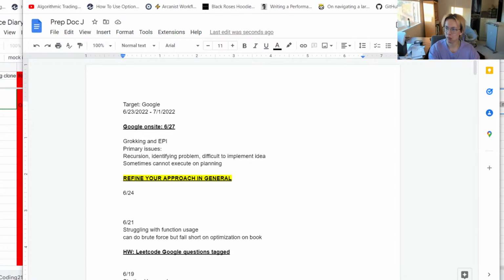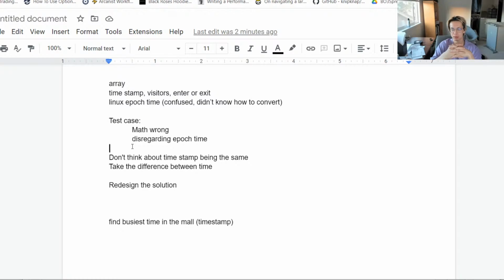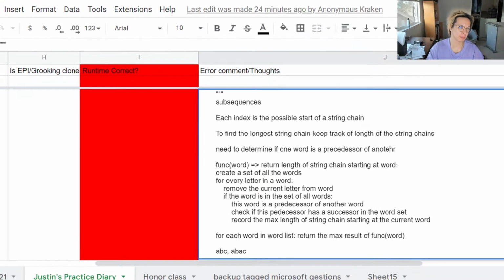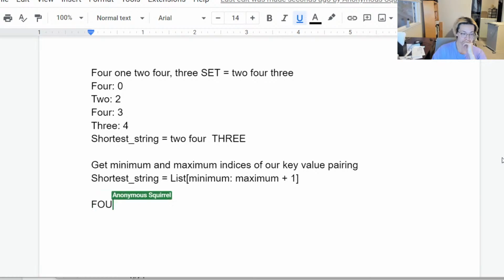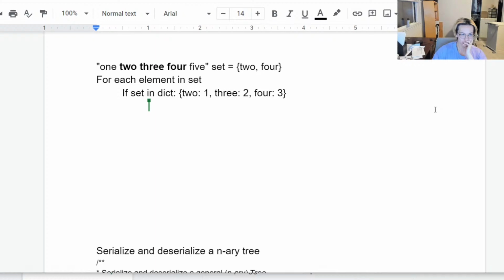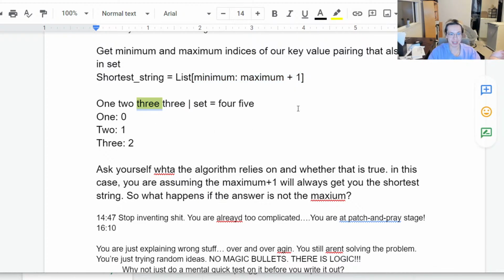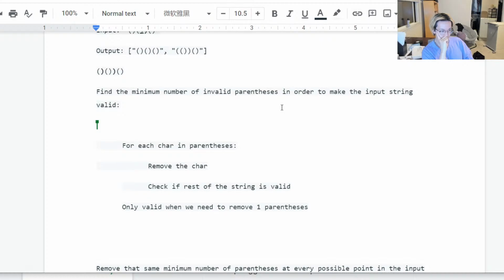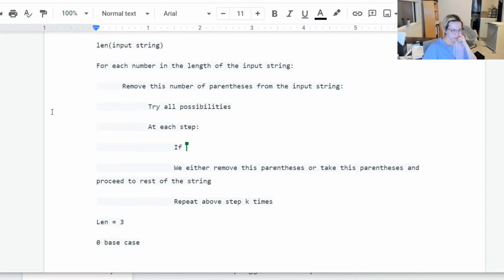Coaching Session with J (L3) | Session 6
11:00 AM Coaching Start

0:00 Start

LIVE! Coding Interview Coaching Stream | Coaching Session With R (L3/L4)

► Social!